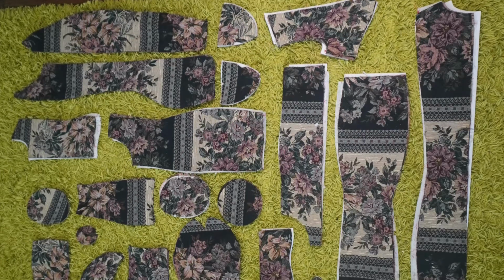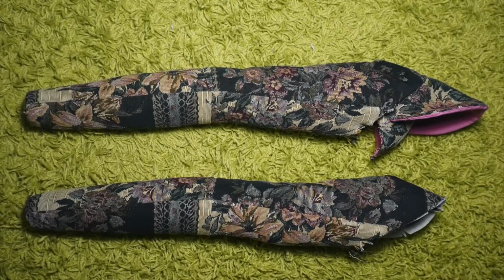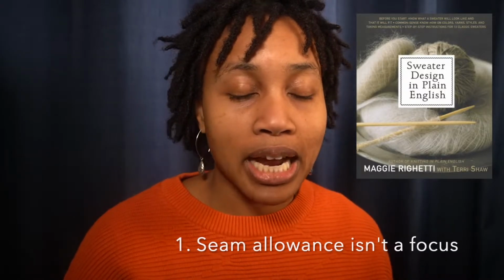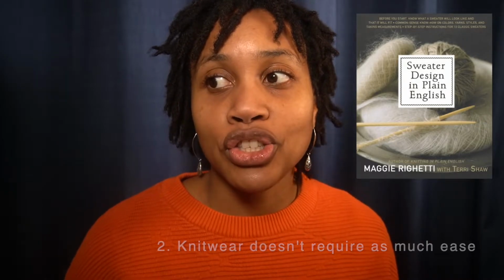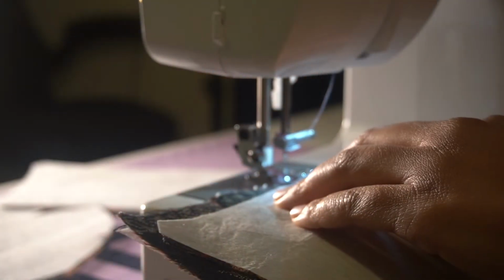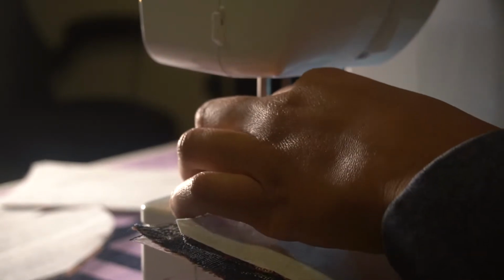First Week Recap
This week's highlights from my wardrobe project.